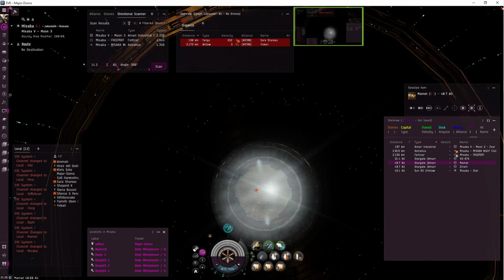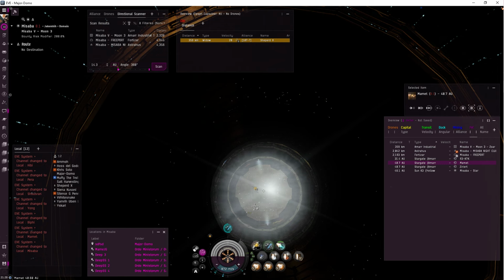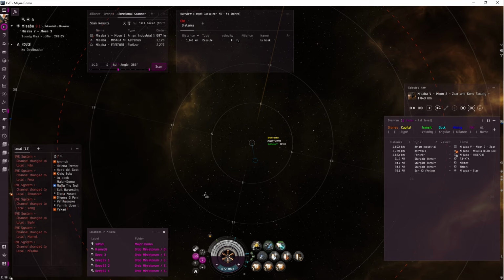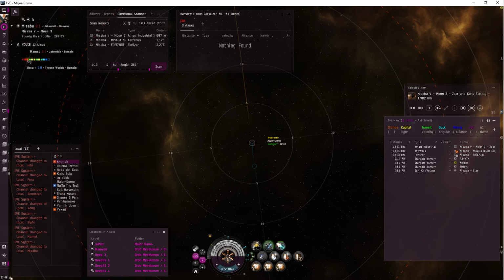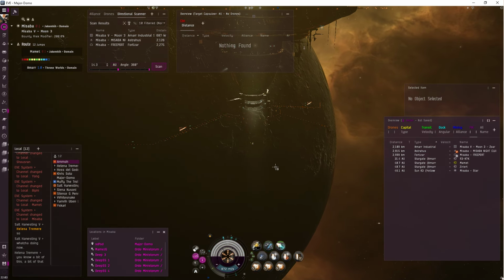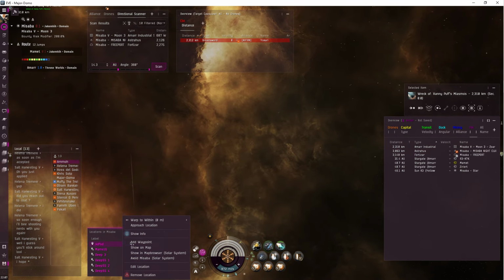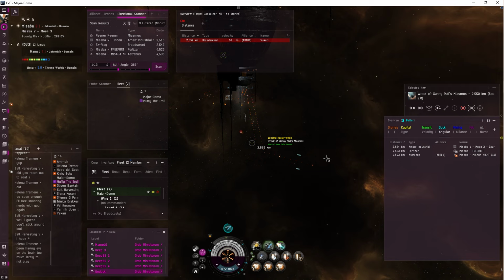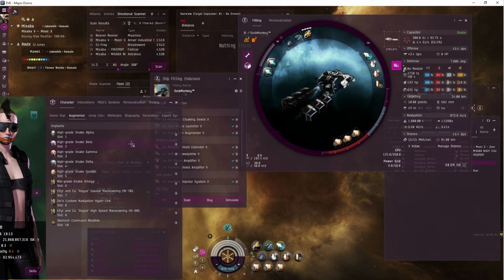Eve online - Misaba undock (instawarp for kickouts)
everyone say hi to my Grandma, the alpha client miasmos pilot - bought for bargain prices at our friendly neighborhood pirate hangout. who knew?

[Endurance, DockMonkey™]
Overdrive Injector System II

5MN Microwarpdrive II
EM Shield Amplifier II
Thermal Shield Amplifier II

Core Probe Launcher II

Salvage Drone II x3

Agency 'Overclocker' SB5 Dose II x1